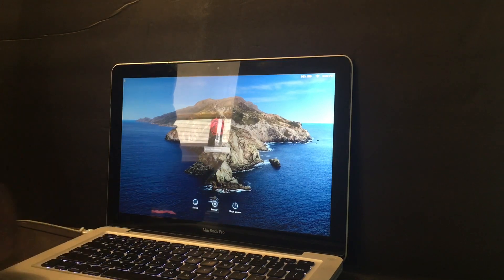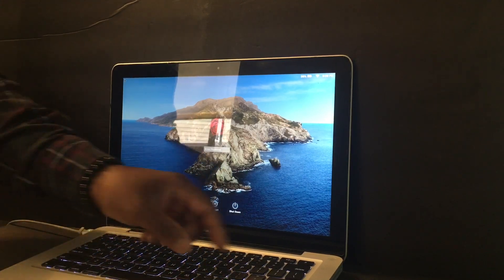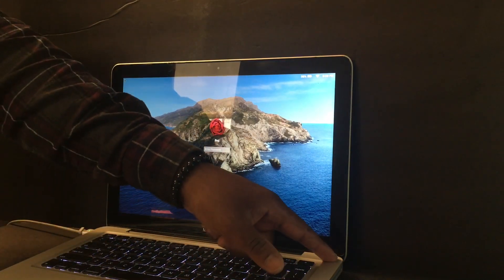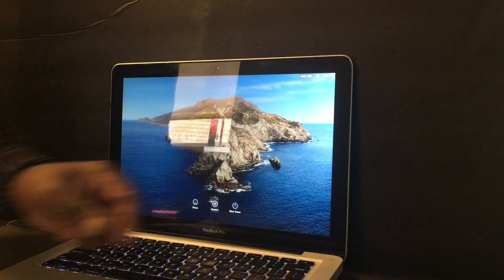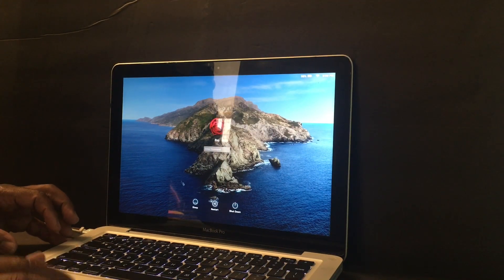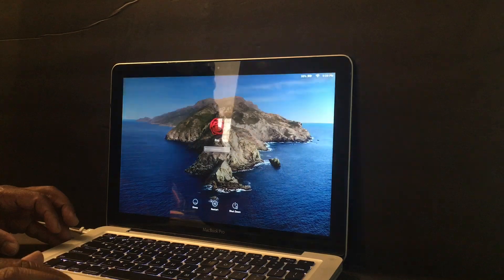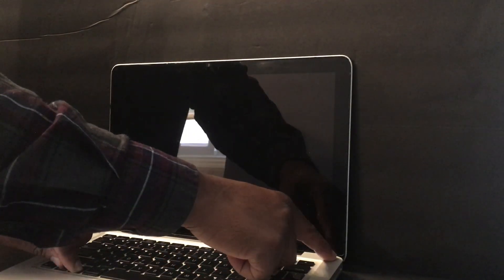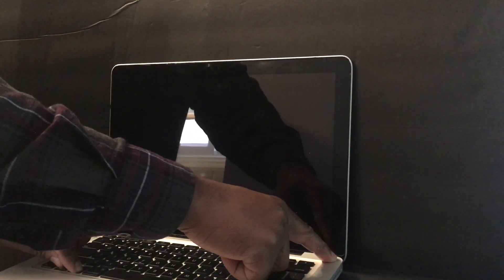How to perform SMC reset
How to perform SMC reset on MacBook Pro or Air
1.Make sure computer is plugged in ,make sure battery is NOT fully charged
2.Turn it off if it’s on
3.Press and Hold Left shift key Left Control key left Option key plus Power button for 7 seconds
Let go of all the keys the charging indicator on your charger should blink green then back  to orange .